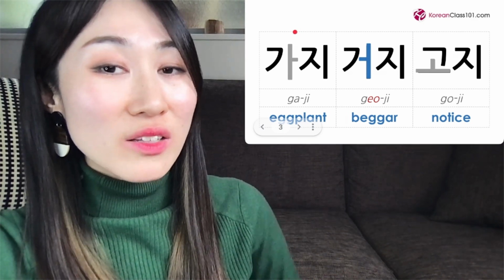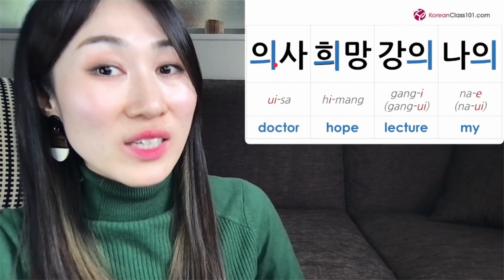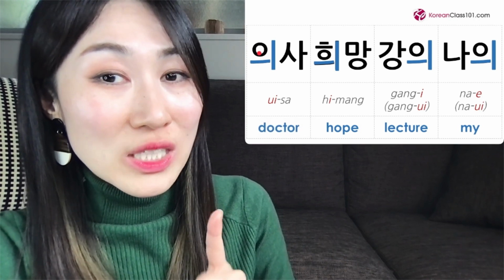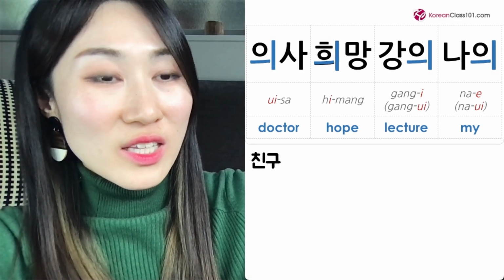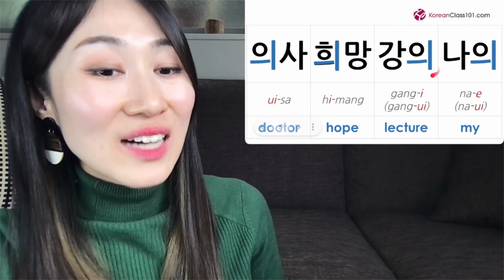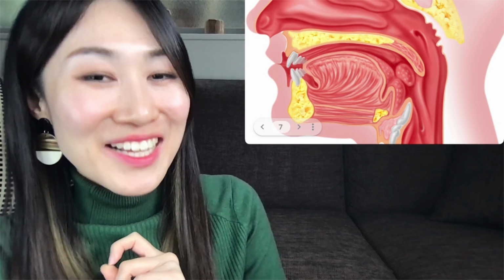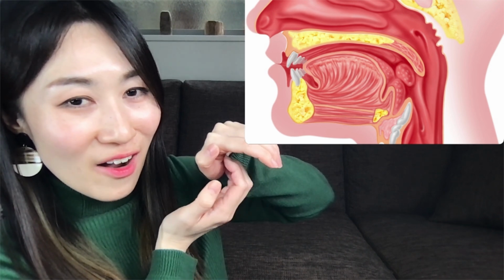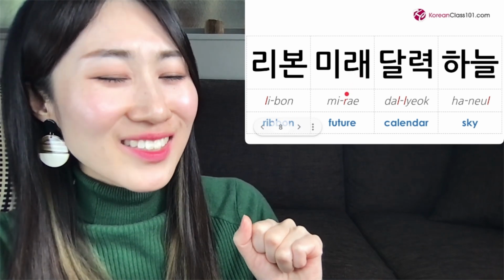Korean words that are impossible to pronounce! | Korean for Beginners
← Learn useful Korean for everyday life with FREE PDF
← Ask K-Jin your question now! ↓Check how below↓

To send your question to K-Jin it’s simple and will take you less than 30 seconds.
Step 2: Sign up for free (or sign in if you’re already a member)
Step 3: Ask K-Jin any question about Korea with the form!

You've got questions about life in Korea, Korean culture, or any Korean related questions you don’t want to sift through textbooks for the answer? Your favourite Korean teacher K-Jin takes the questions you've been asking and lay them out in an easy-to-follow format. Turn those question marks into exclamation points and get on with your Korean study. Interact with K-Jin to clear up any confusion you have or just satisfy your curiosity. Not only you’ll be able to send questions but also power up your language with our free site resources. Learning Korean is made easy for you.